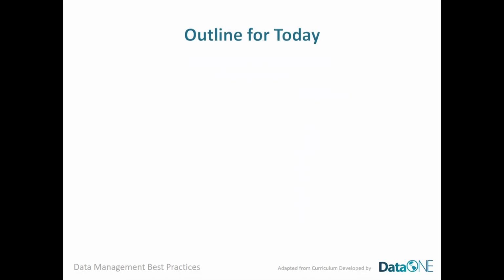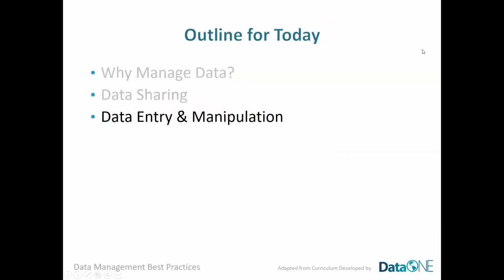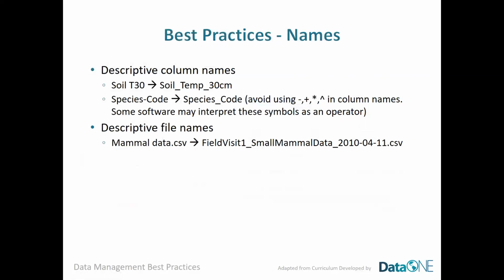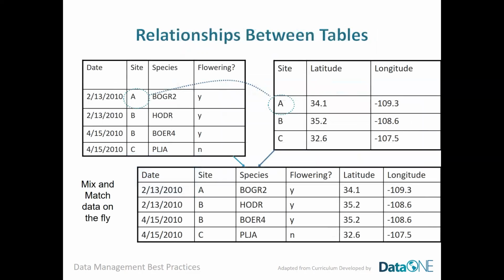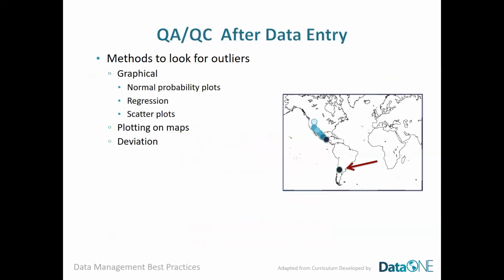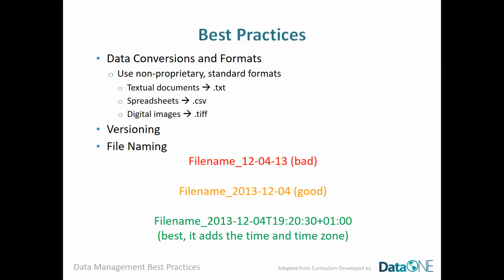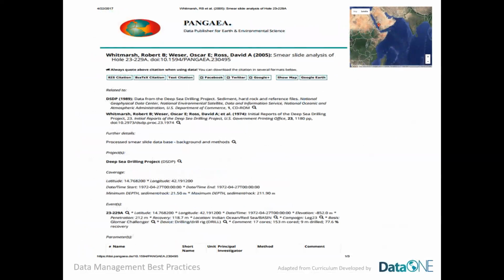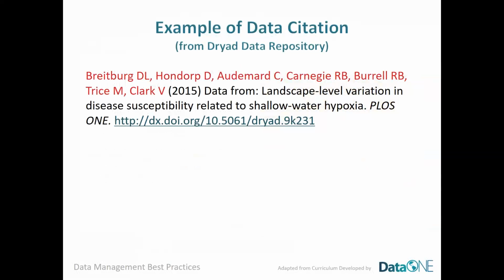Data Management Best Practices (November 6, 2018)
Presented by Christopher Eaker, University of Tennessee